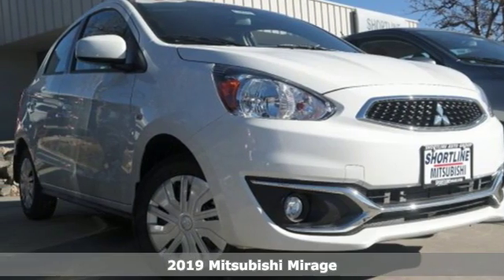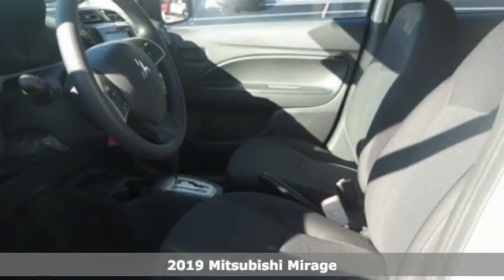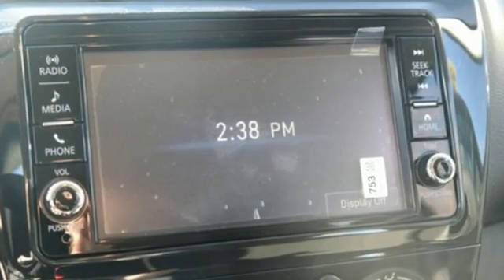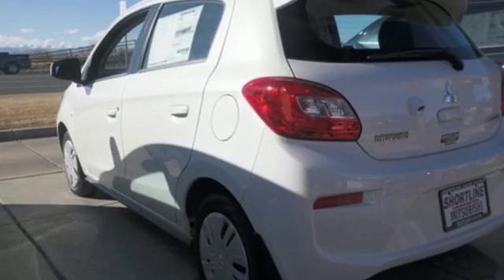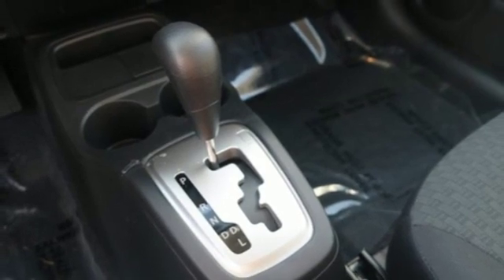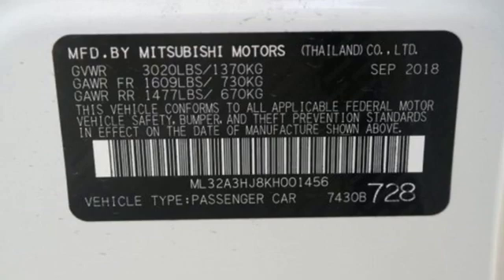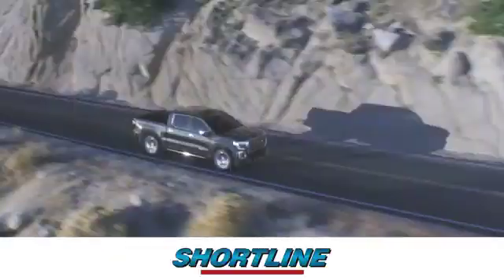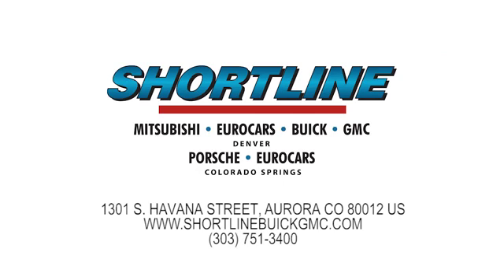2019 Mitsubishi Mirage Aurora, CO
Year: 2019
Make: Mitsubishi
Model: Mirage
Trim: ES
Engine: 3 Cyl. 1.2 L
Transmission: Variable
Color: Pearl White
Interior: Black
Stock #: B19033
VIN: ML32A3HJ8KH001456
Boasts 43 Highway MPG and 36 City MPG! This Mitsubishi Mirage boasts a Regular Unleaded I-3 1.2 L/73 engine powering this Variable transmission. Wheels: 14 Steel w/Wheel Covers, Variable Intermittent Wipers, Urethane Gear Shift Knob.*This Mitsubishi Mirage Comes Equipped with These Options *Trip Computer, Torsion Beam Rear Suspension w/Coil Springs, Tires: 165/65R14, Tailgate/Rear Door Lock Included w/Power Door Locks, Strut Front Suspension w/Coil Springs, Steel Spare Wheel, Single Stainless Steel Exhaust, Side Impact Beams, Seats w/Cloth Back Material, Rigid Cargo Cover.*Stop By Today *For a must-own Mitsubishi Mirage come see us at Shortline Automotive (Mitsubishi), 2950 S. Havana St , Aurora, CO 80014. Just minutes away!

Address:
1301 S Havana Street